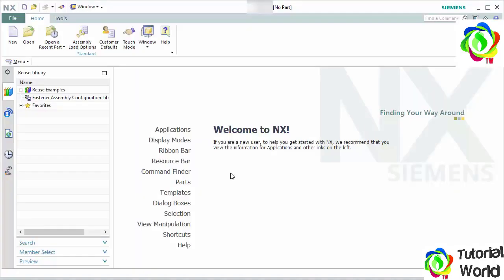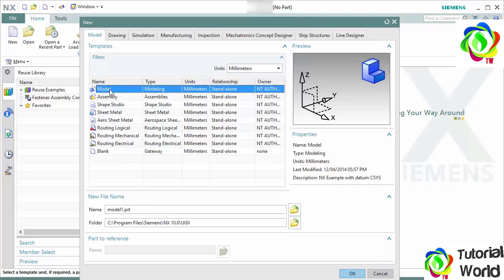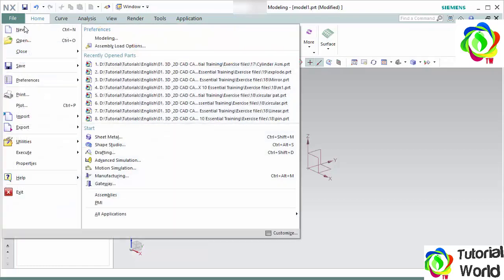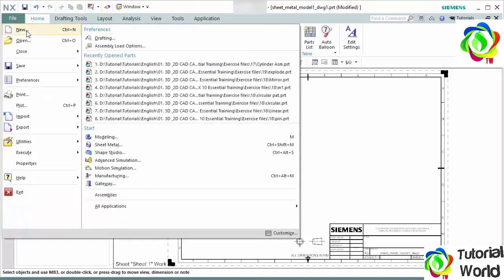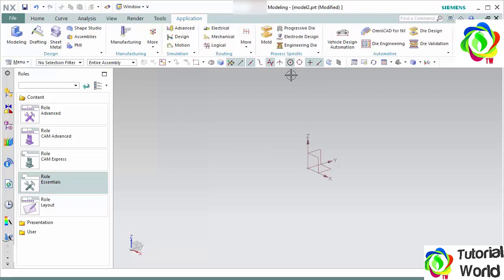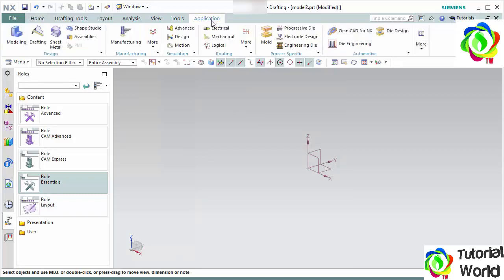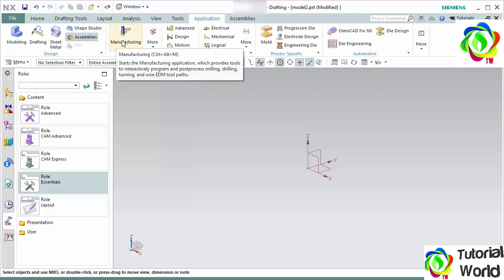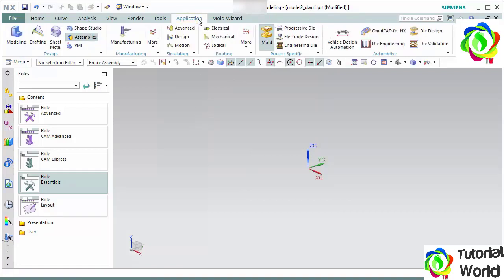Siemens NX10 Tutorial 09: User Interface - Change NX environment using application